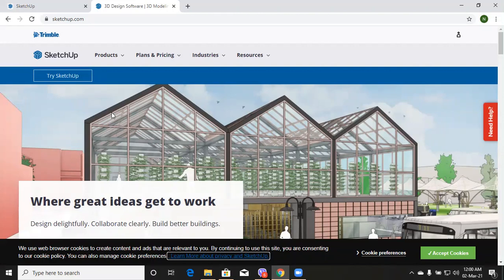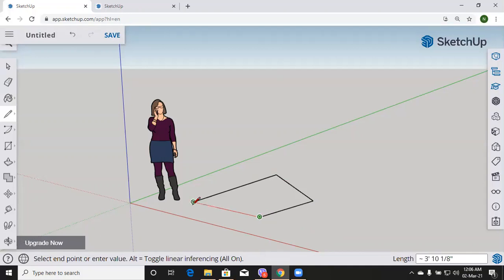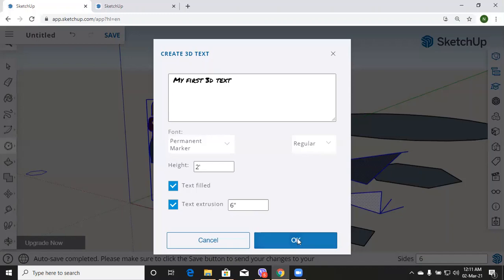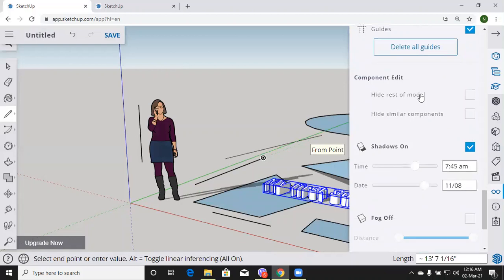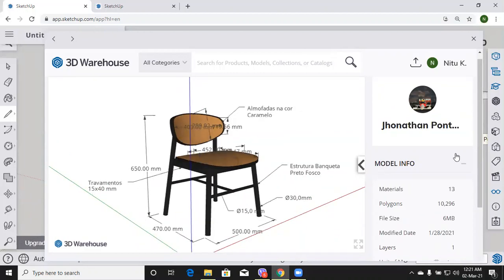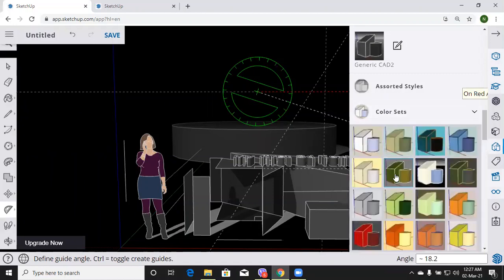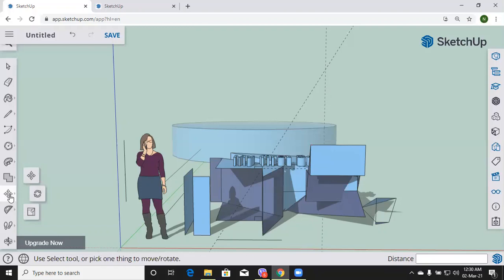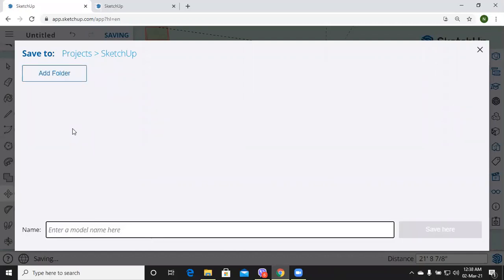Using google SketchUp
Using different tools of Google Sketchup